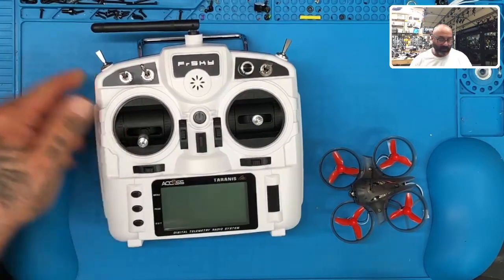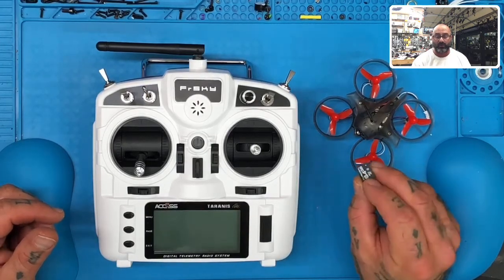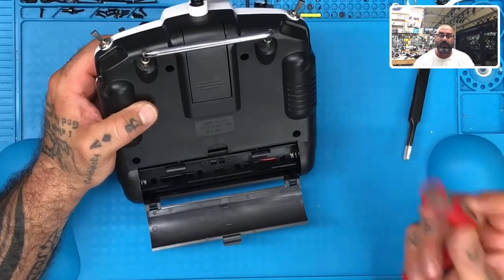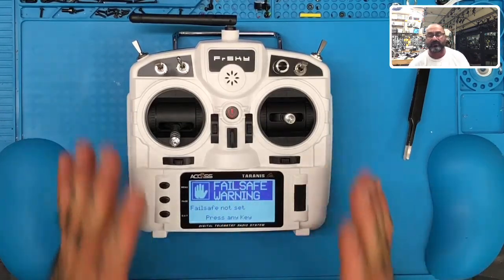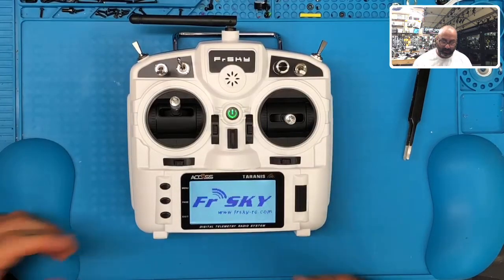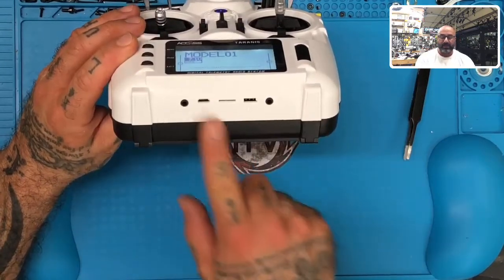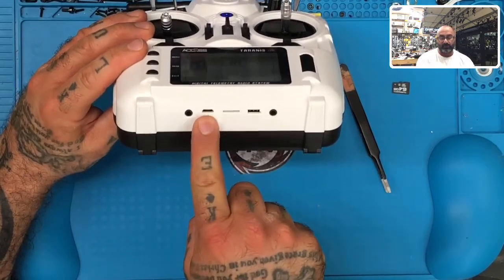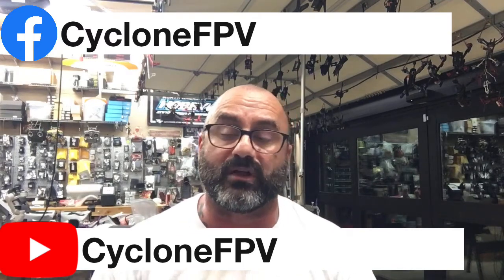FrSky X9Lite Setup and Firmware Update Part 1 of 6 from Cyclone FPV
Please make sure you have watched the following videos prior to starting with this one:

I am updating the entire series of FrSky radio and receiver tutorials that I have done over the years. The new updates will be easier to understand and will allow for the new ACCESS protocol information as well as the new receivers like the Archer series that have been released. I am also going to divide the videos into smaller sections and hopefully move at a slower pace so that people quit bitching at me for moving too fast. I get it. I am working on it. I hope this helps. Please let me know if you need other help and I will make a new video for you as well.

Sincerely,

Tarek Maalouf
“RitalinFPV”
Work Mule
CycloneFPV.com